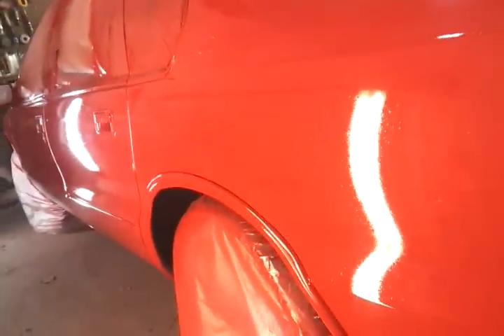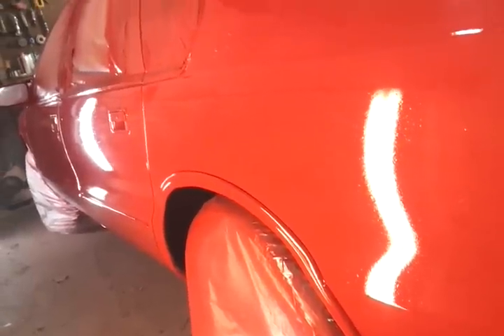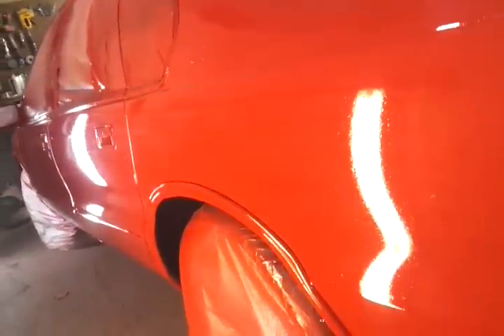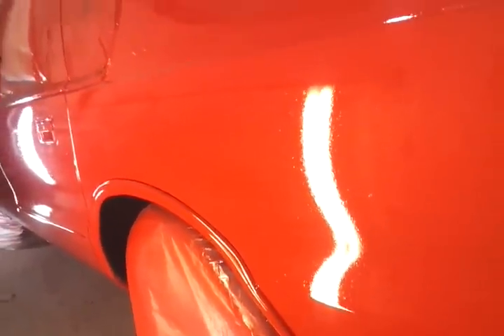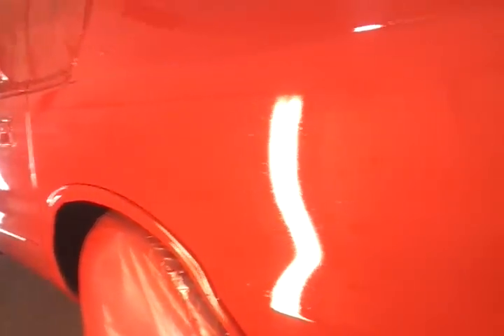Red 1996 Chevy impala update by Mbcustoms1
Red base and flakes on impala